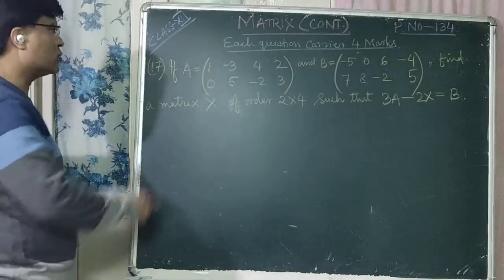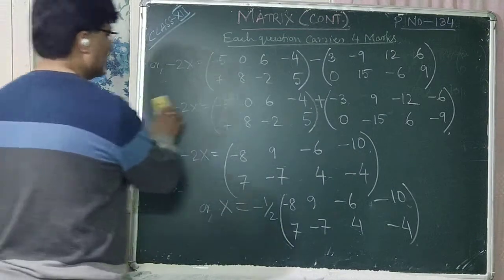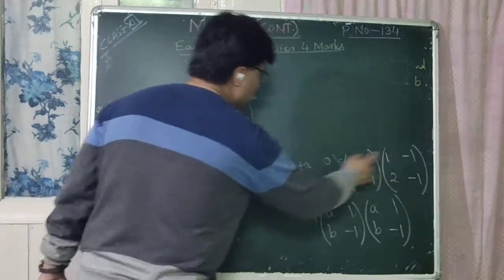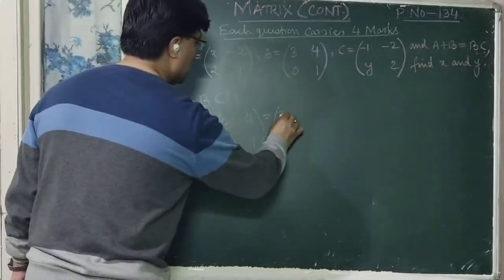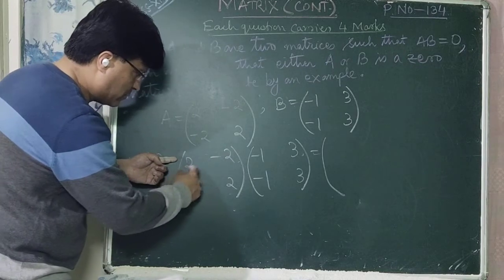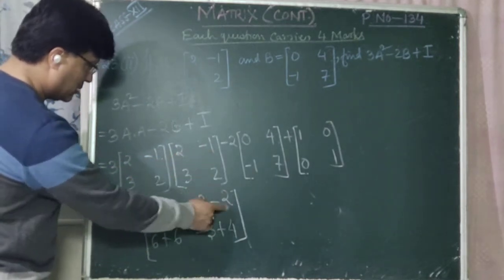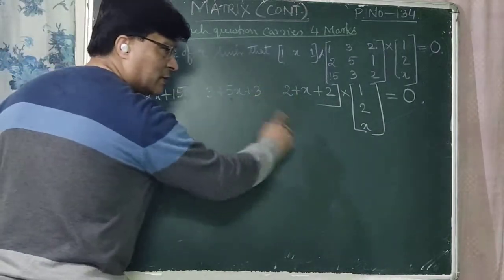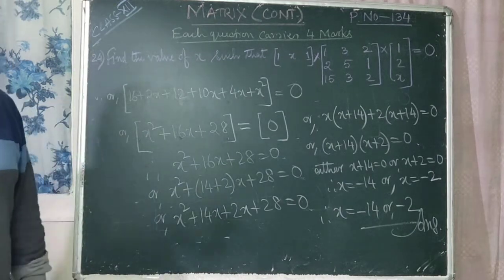Class XII Maths, Part-6, Topic-"MATRIX" by Sailendra Pradhan PRHS Kurseong.